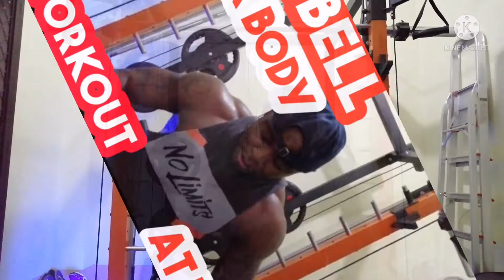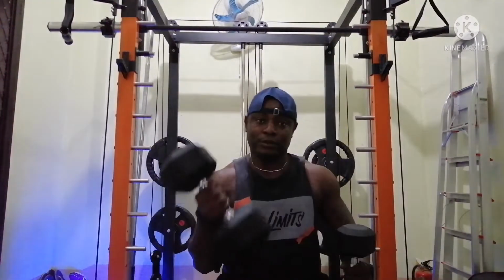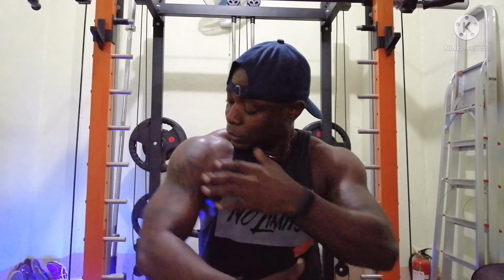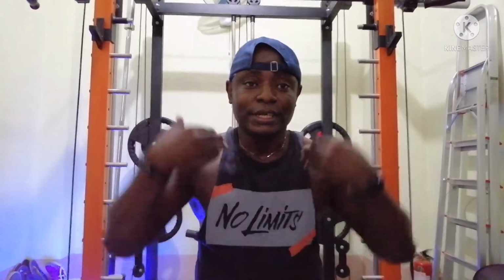DUMBBELL UPPER BODY AND CORE WORKOUT AT HOME (All fitness level)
Join me in this 15 minutes DUMBBELL UPPER BODY AND CORE WORKOUT at home, which will definitely challenge your body to the limit. This DUMBELL UPPER BODY workout is meant for all fitness level and will surely build all the necessary upper body muscles, SHOULDERS, TRAPS, CHEST, BICEPS AND TRICEPS as well as the core. All you will need is a pair of Dumbbell that will challenge your body and go along with the moves to achieve the much needed body goal.
Each workout takes 40 seconds with 15 seconds rest time. So, without wasting much time, lets get it on, don't give up on me because we are doing this together.

You can as well check out my full playlist of different workout at home for beginners

👍🏽 LIKE if you want more home workout videos!